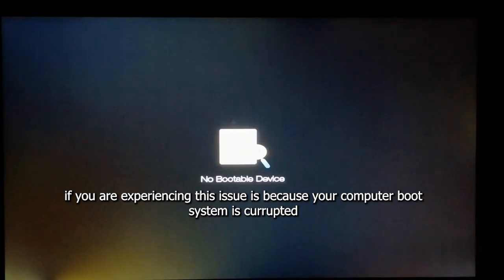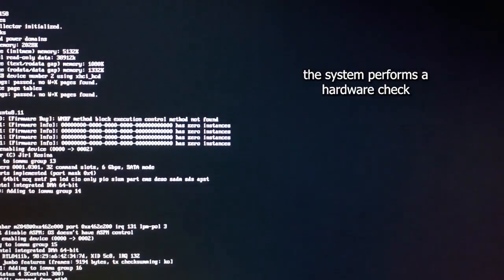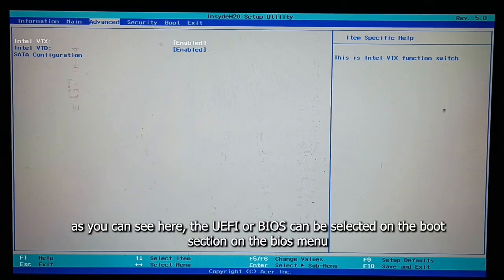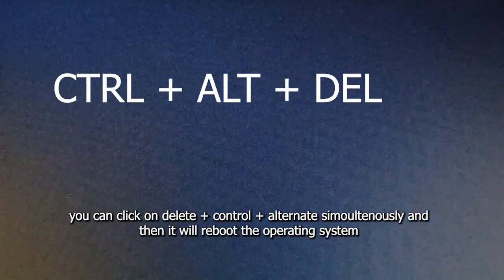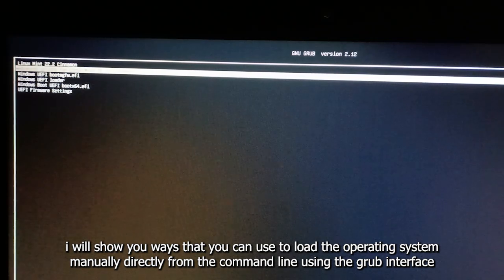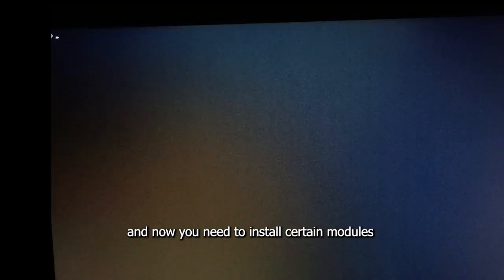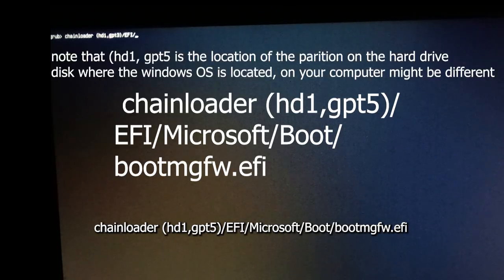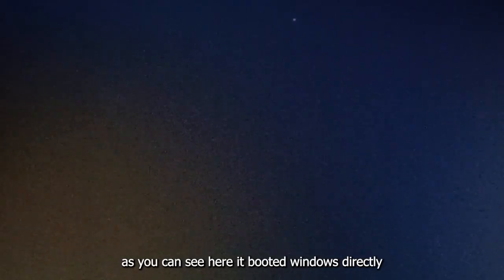how to fix non bootable devices error found and load the operating system from the command line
in this video i show how to fix the error non-bootable devices found when starting a computer and how to load the operating system from the command line using the gnu grub interface